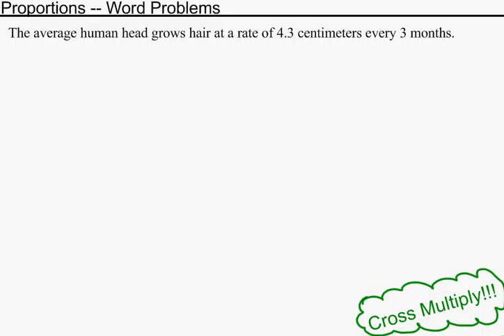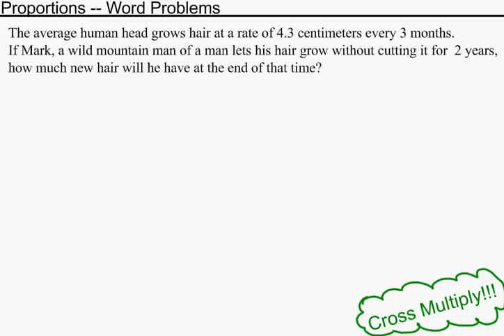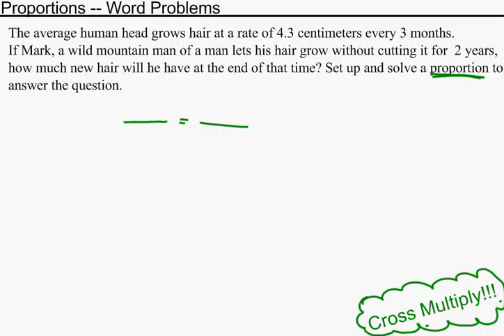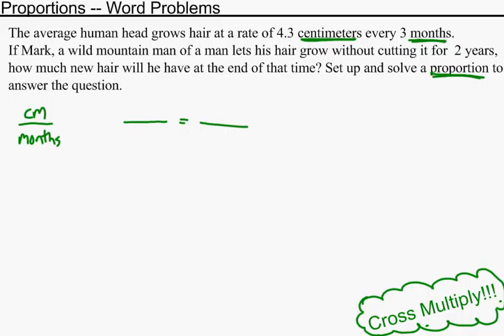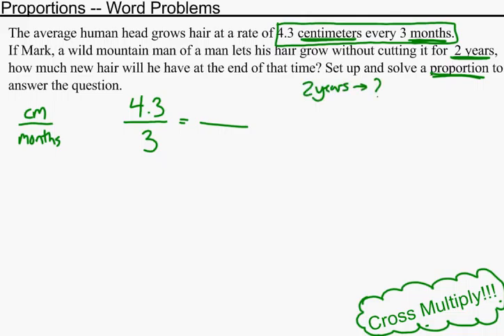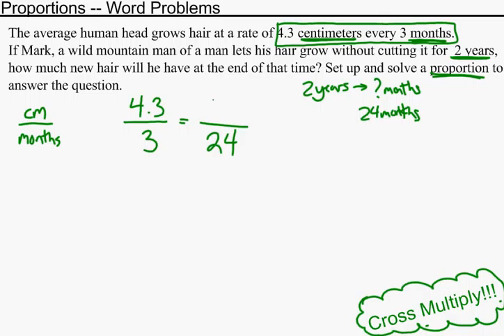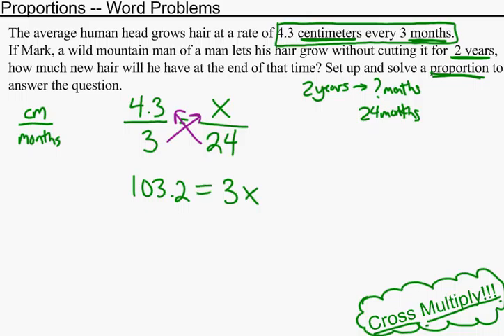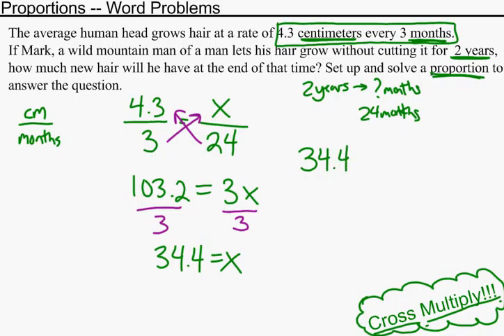Proportions Word Problem